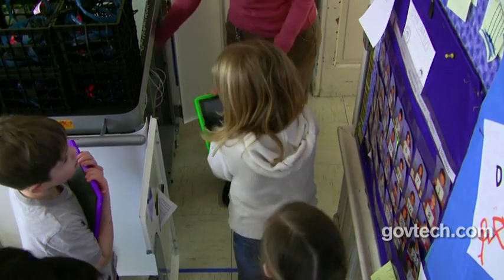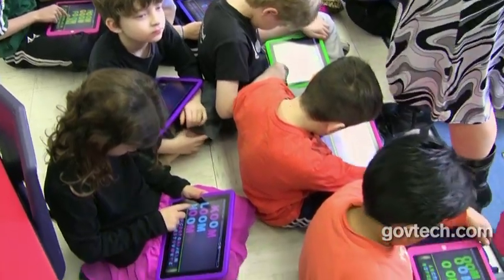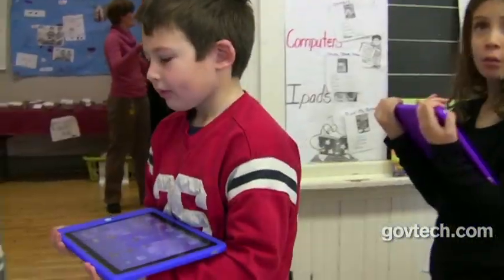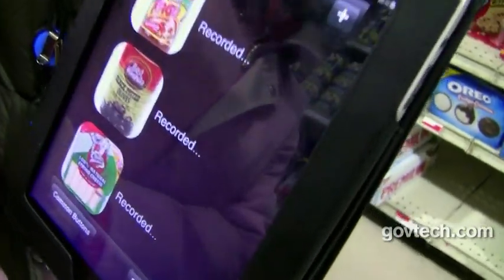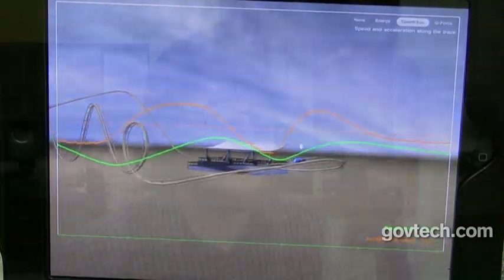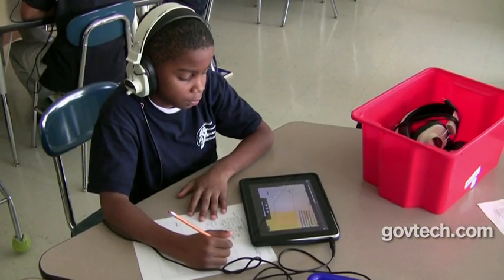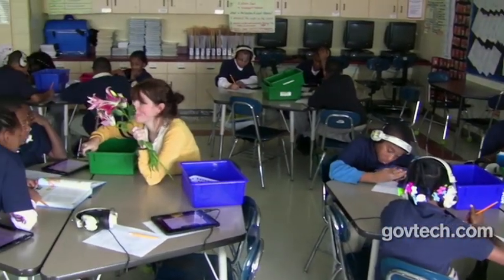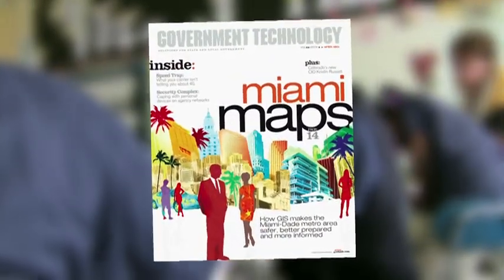iPads In The Classroom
Is this the way of the future? Government Technology Magazine visited three Chicago schools to find out.